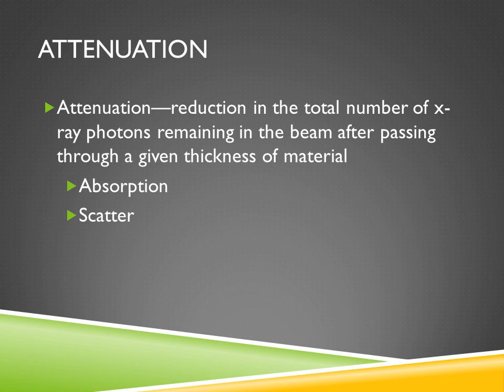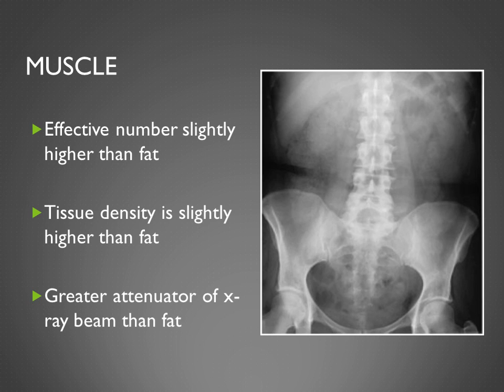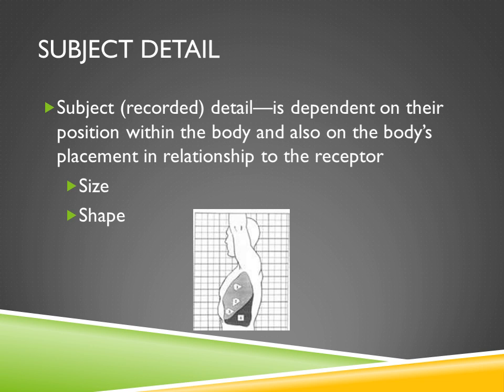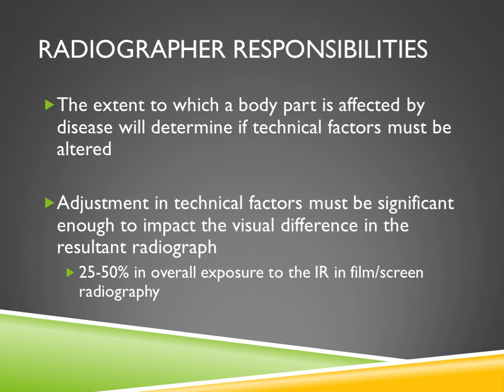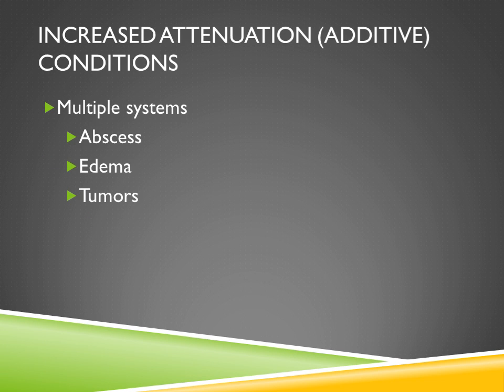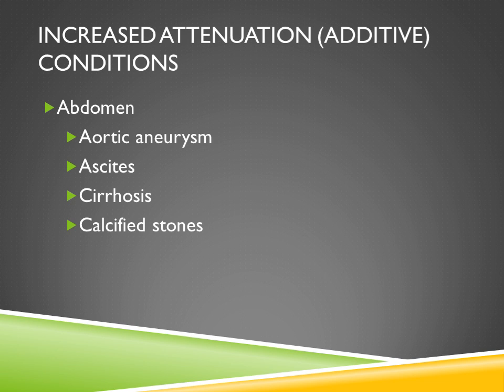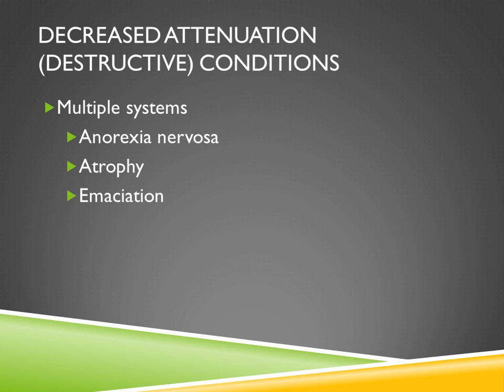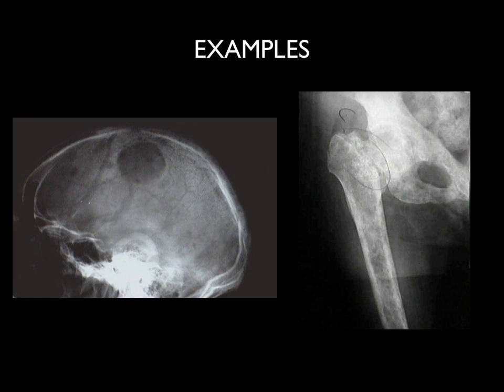Patient as a beam emitter and pathology problem video